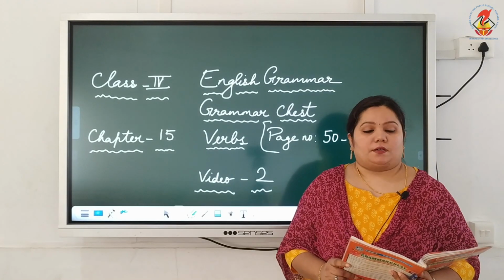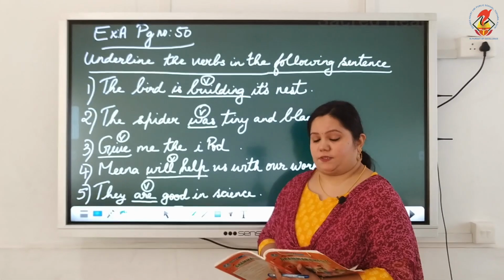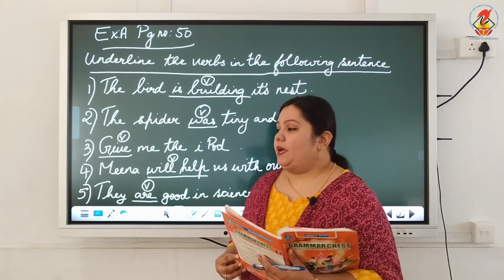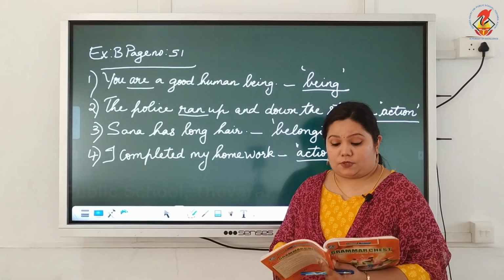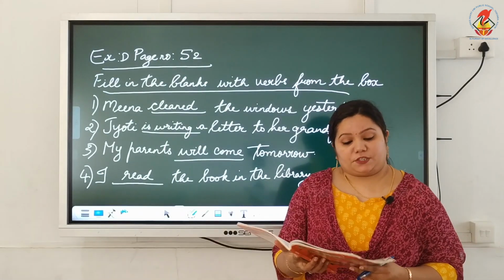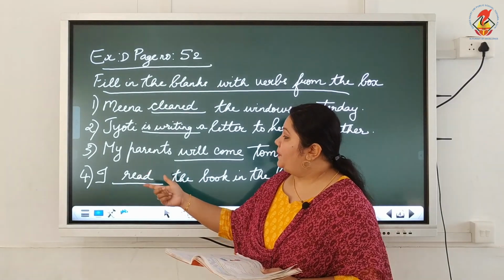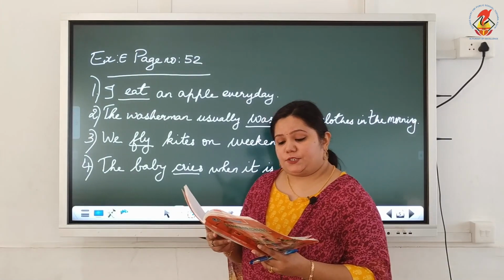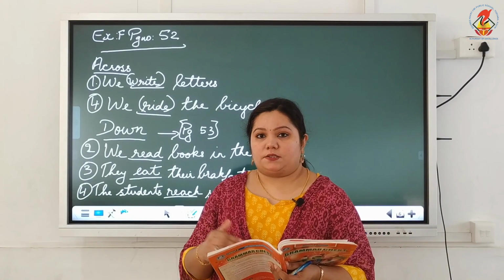Eng04 - Grammar - Chapter 15 - Verbs - Video 02